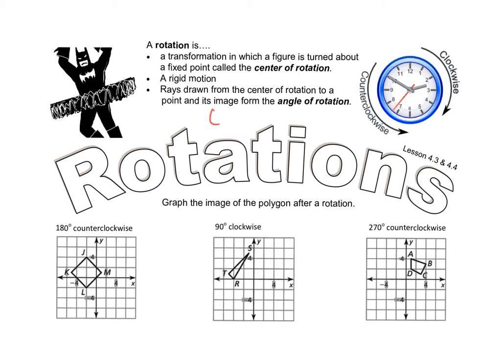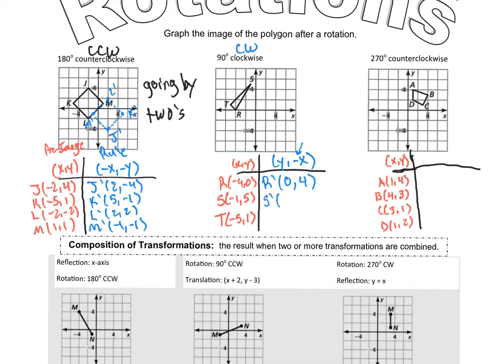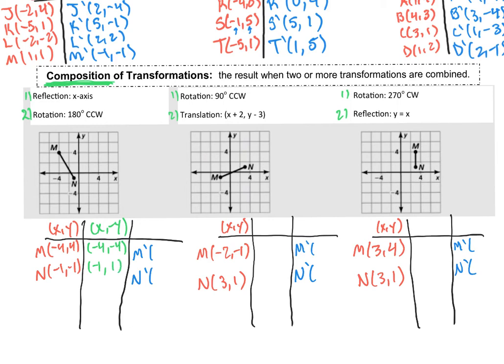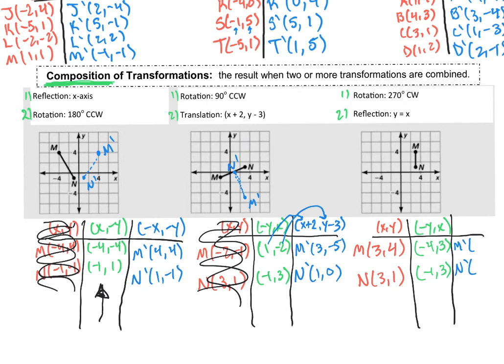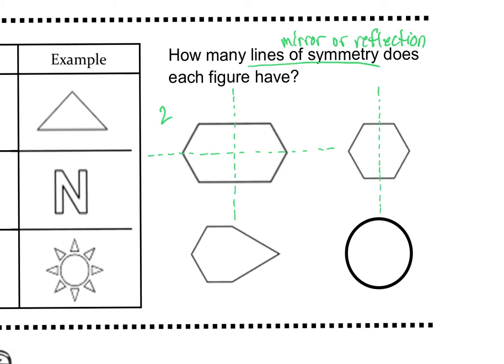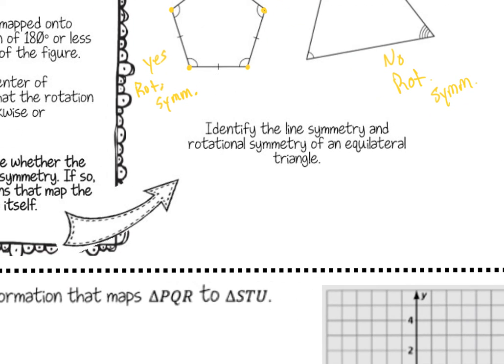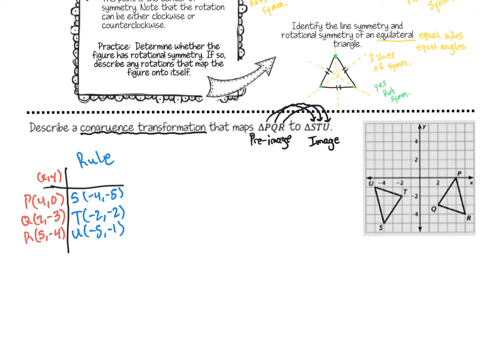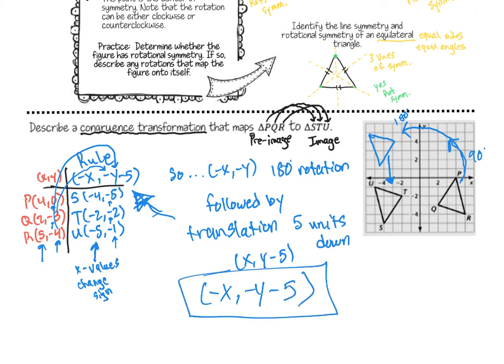Lesson 4.3 - 4.4: Rotations and Rigid Motion